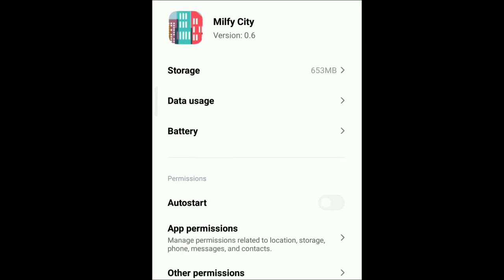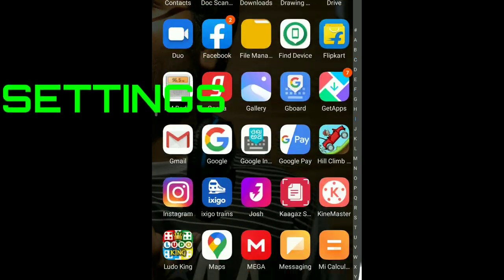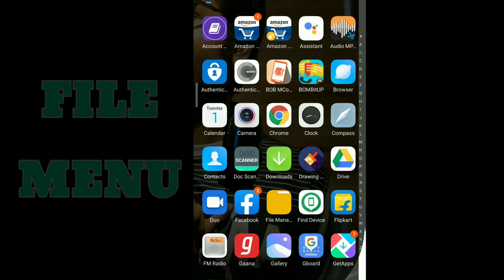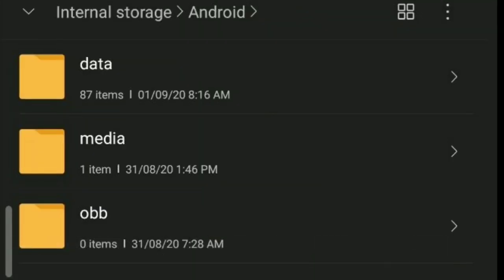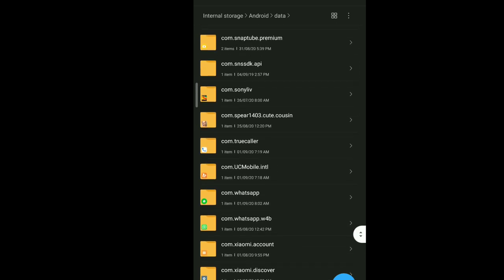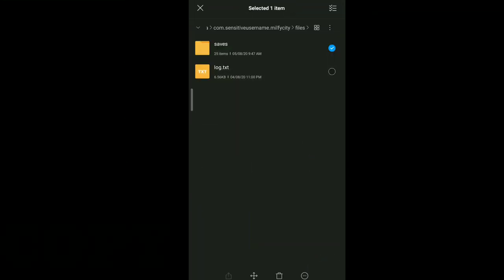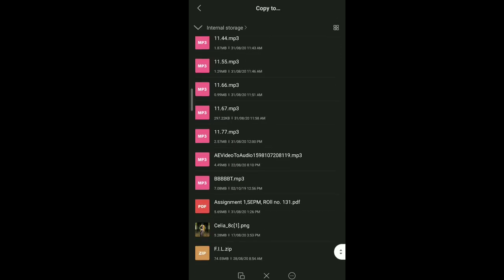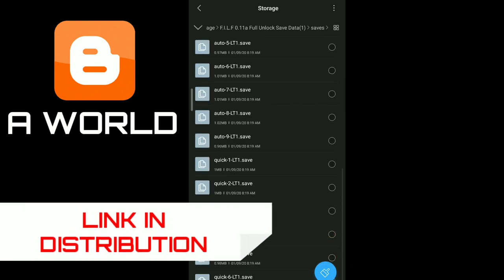INSTALL NEW VERSION IN OLD VERSION MILFY CITY OR OTHER GAMES.( every game in method you can use )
Note: - this channel content is gaming videos. Like upcoming new version release date, news and new information about games. We are not promoting the sex; our channel content is heathy. Any age persona watches the video. If some videos are not going for under age children. I was on age restriction option. On this channel every video is make for entertainment, latest news and information.
Our channel main perps are giving fast and fresh information and news about games. And in this video every photos and image are normal. WLCOME TO “A WORLD”
A WORLD : expo of new adult games.

Hello every one welcome to A WORLD expo of new games. This channel only for entertainment . channel working for given up to date information. Channel ambition and goal is give fast and fresh news for all new and old adult games. Channel not work to hart any person filing. I try my best to not heart any person filing. soaps any video hart so I will extremely sorry. Some content is age restricted. Like game info and expo. So do not watch kids and 18- person.
Note :- All content and video for everyone. teen,adult,old. Every gander meal and female.

                                                    A WORLD
Expo of all new and old adult games and info of all new games

# BLOG SITE =
                                                    A WORLD